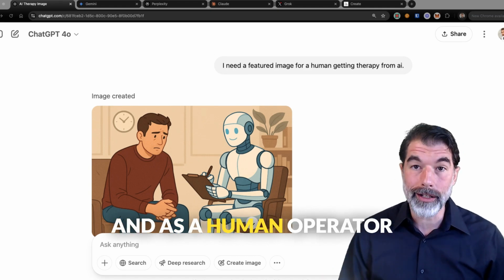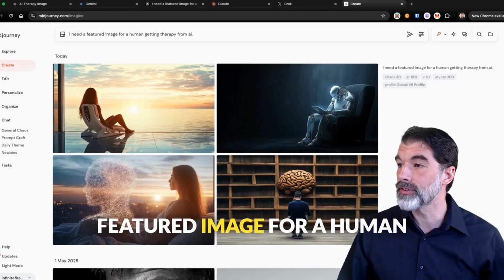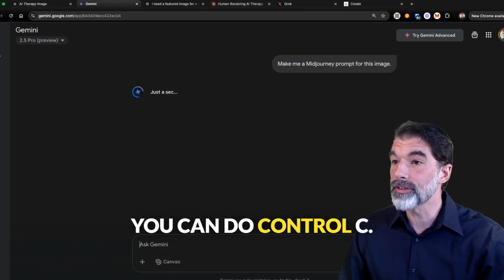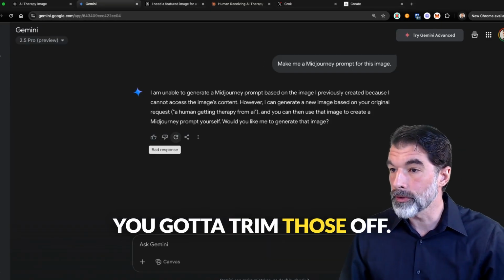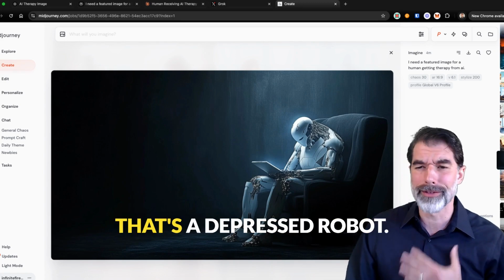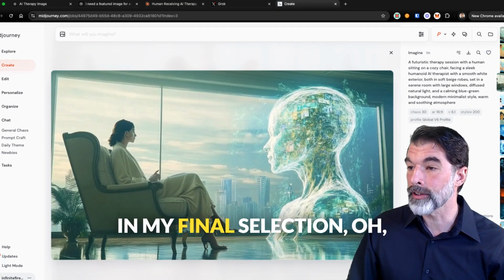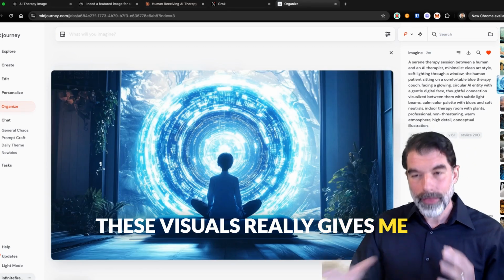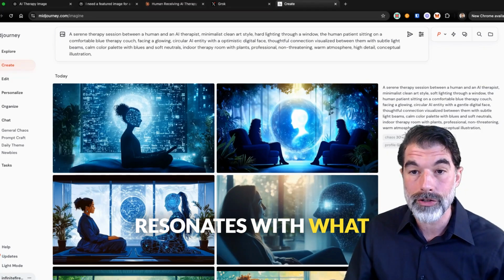Master AI Image Creation: ChatGPT to MidJourney in Minutes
Want better AI-generated images in less time? Learn how to combine the power of ChatGPT, Gemini, Claude, Grok, and Perplexity to craft stunning MidJourney prompts that deliver standout results. Whether you’re building featured images for content or experimenting with the best LLMs for creativity, this walkthrough reveals the exact process used by a seasoned AI strategist to get publish-worthy visuals fast.

🎯 Primary Keywords: AI image generation, MidJourney prompts, ChatGPT
📌 Secondary Keywords: Claude AI, Gemini AI, Grok, Perplexity, image creation with LLMs, visual content strategy, MidJourney image tutorial

In this video, you’ll discover:

The fastest way to generate high-quality MidJourney prompts using AI

How comparing multiple LLMs gives you more control over your visual output

Why Claude might give you the best MidJourney results (even if its images flop)

How to iterate on AI images and select the best visual concept

Time-saving tricks with copy/paste workflows across models

💡 Whether you’re a content creator, marketer, or just curious about how to make better images with AI—this video will upgrade your process.

👉 If you've tried a similar method or have a favorite AI tool, drop it in the comments!